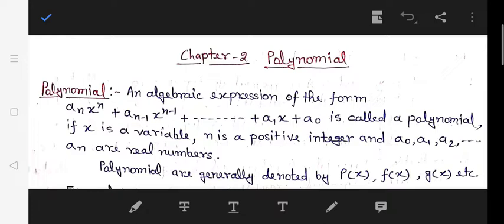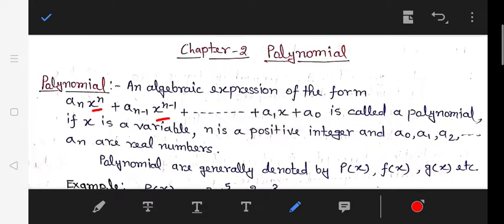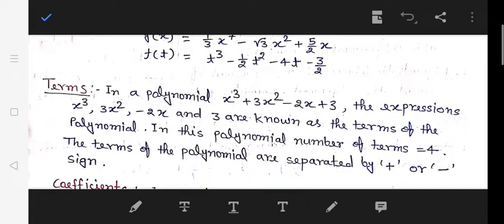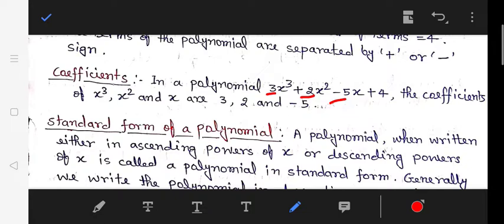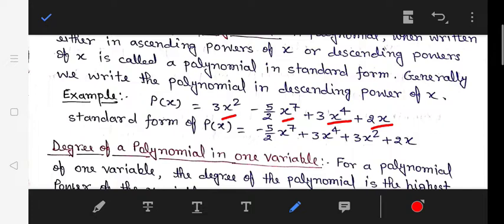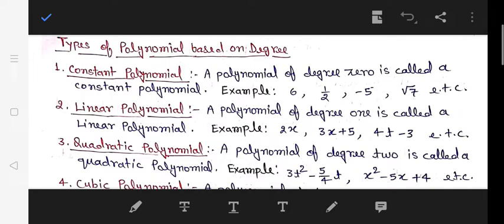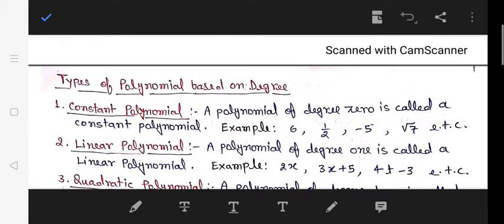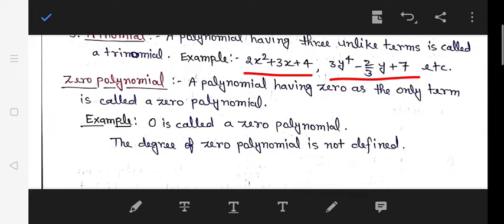Class- 9 Mathematics Chapter- 2 Polynomial